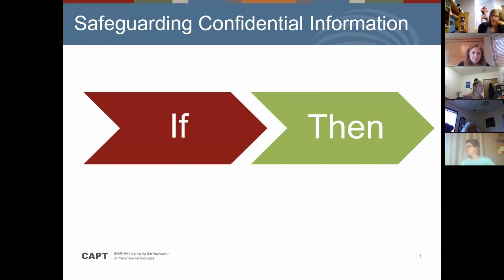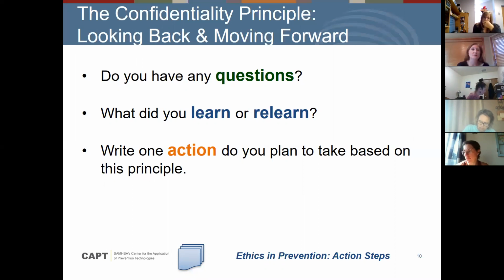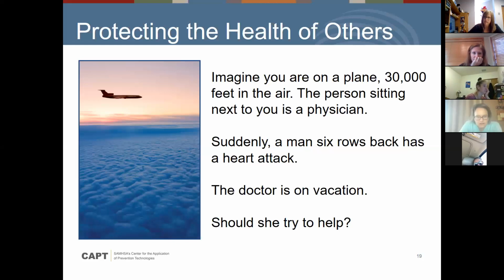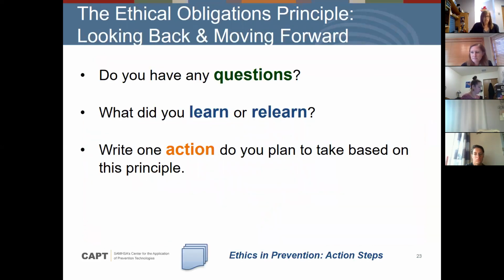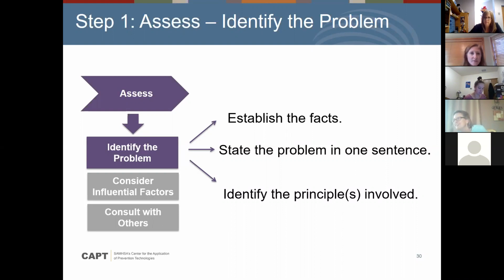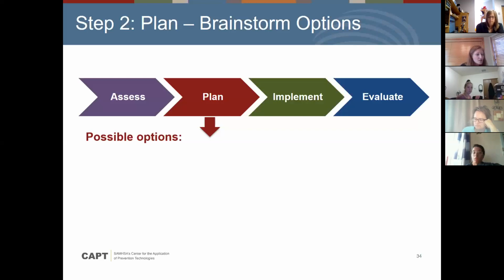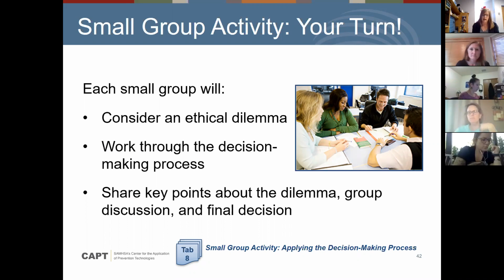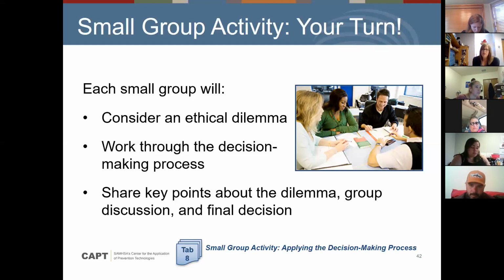Day 3 Ethics July 28 2020